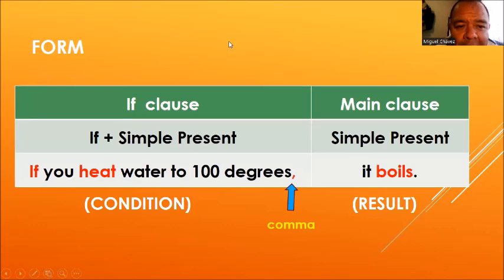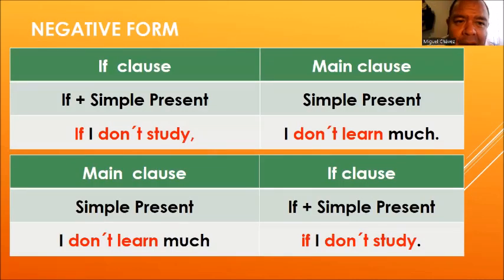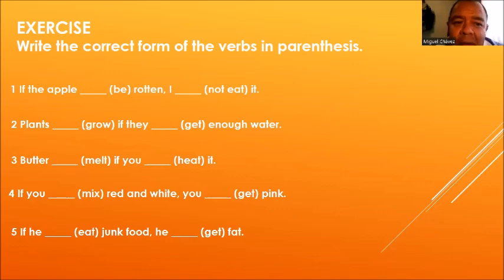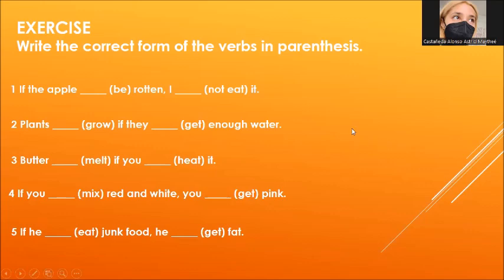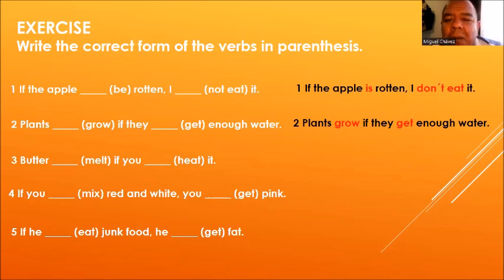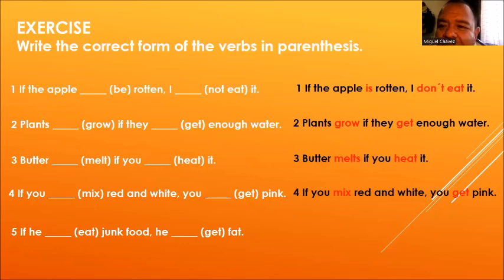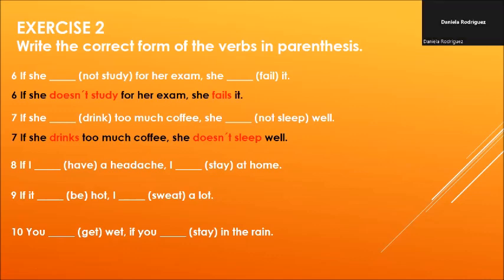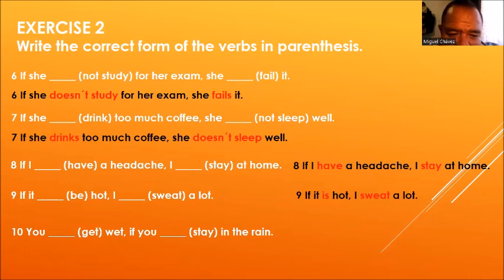Zero Conditional del Nivel A2 1 unidad Inglés IV 14 de enero Lic Miguel Chavez